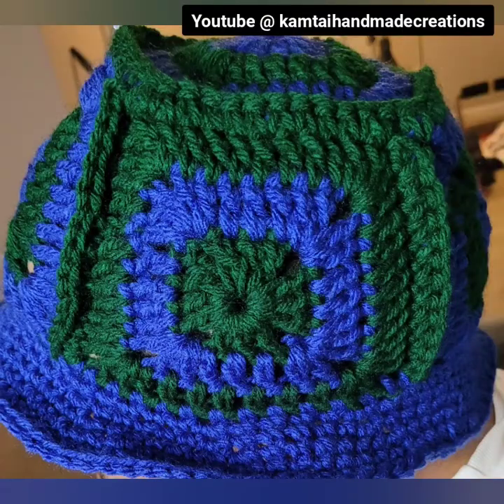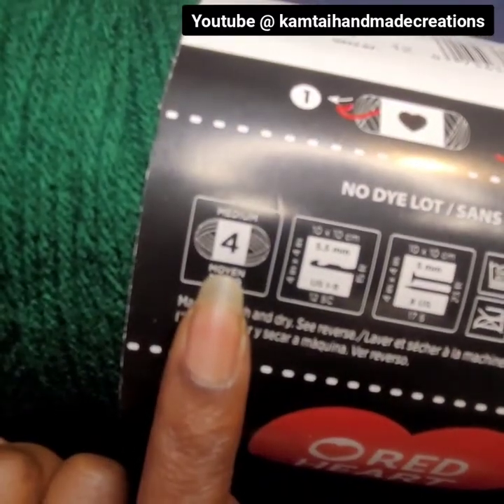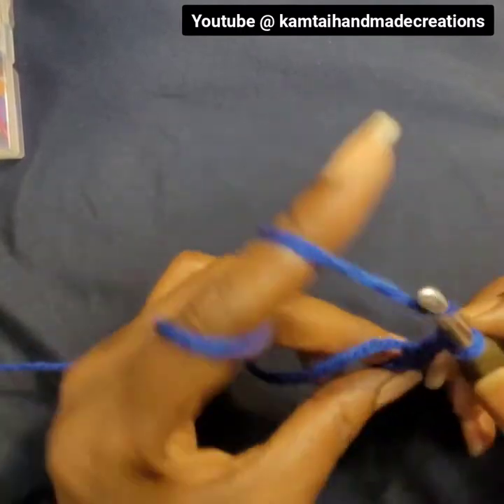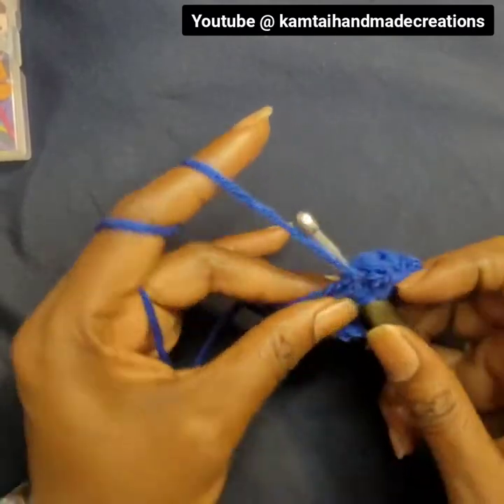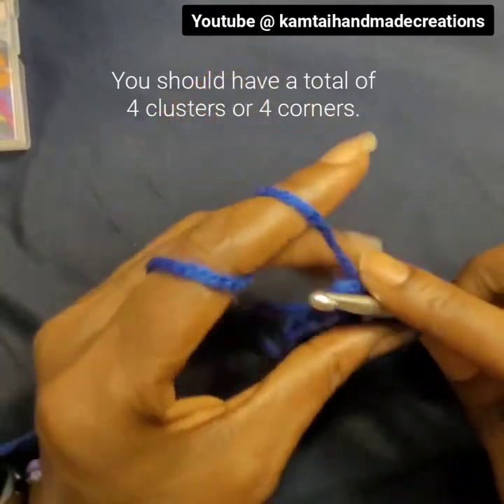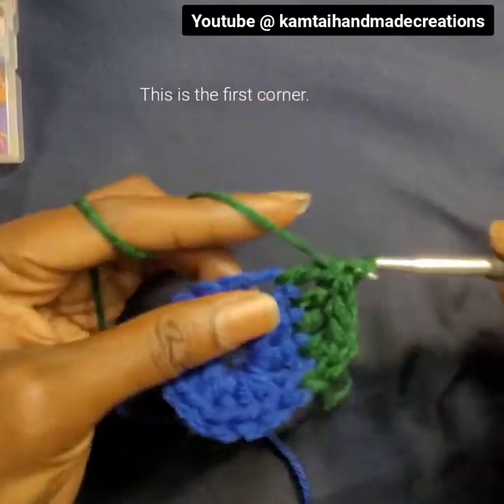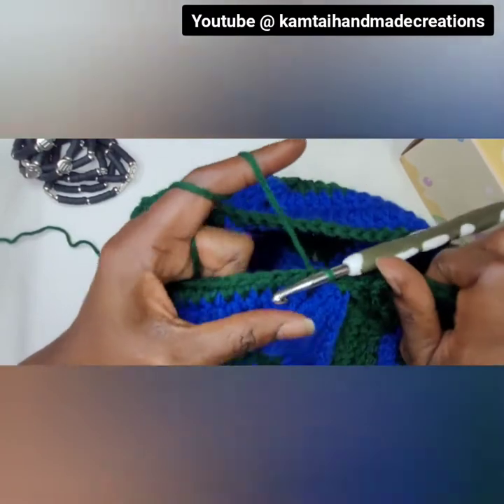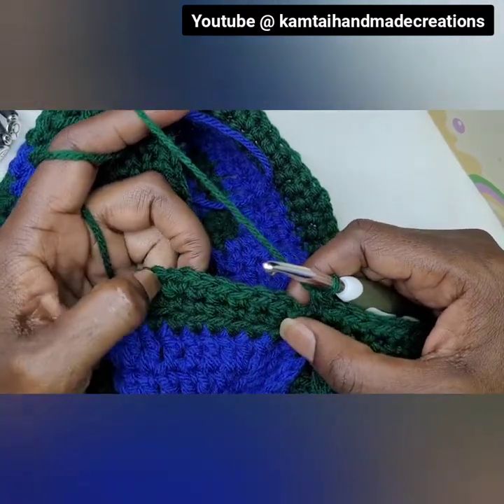Granny Square|Bucket Hat|Tutorial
At last, the granny square bucket hat tutorial is here! I know it took a while, but such is life.

As always, I like to dive right in, so let's begin!

Tools needed:
- 5.5 mm crochet hook
- Blue and green category 3 yarn
- Scissors
- Stitch markers.